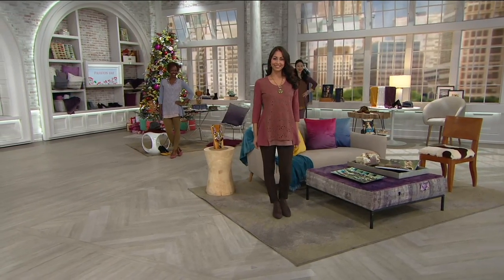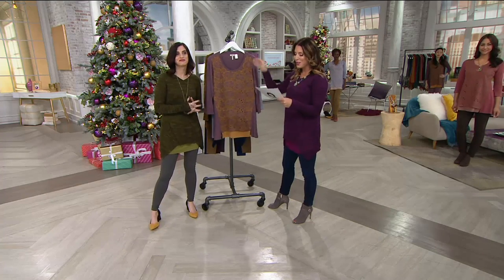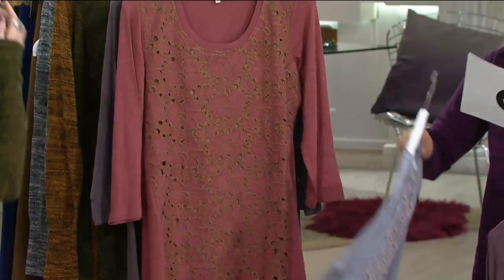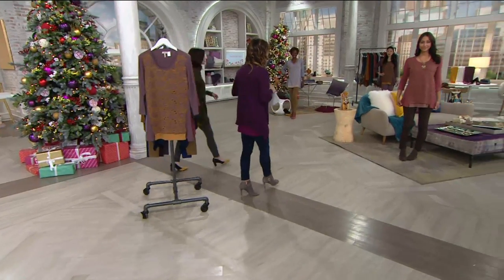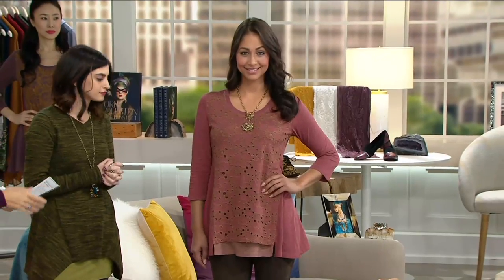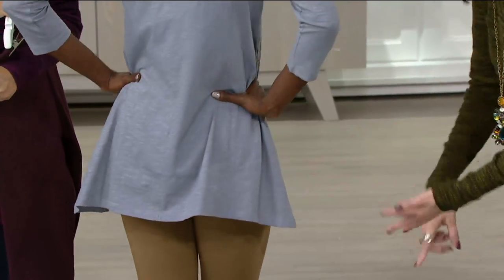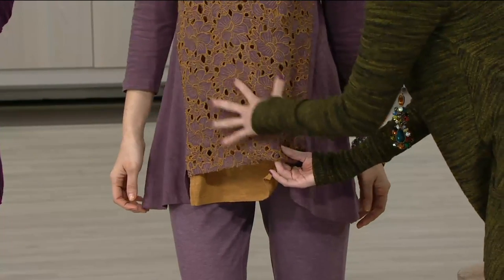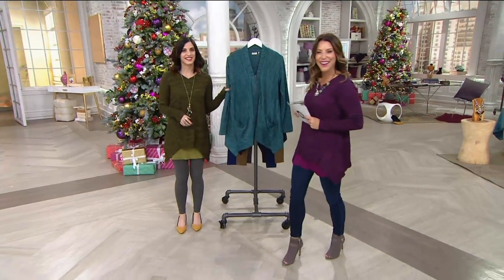LOGO by Lori Goldstein Cotton Slub Knit Top with Eyelet Detail on QVC